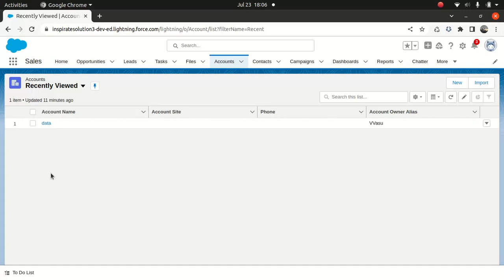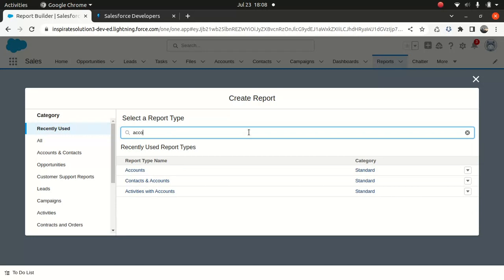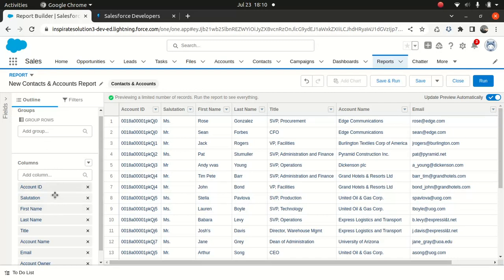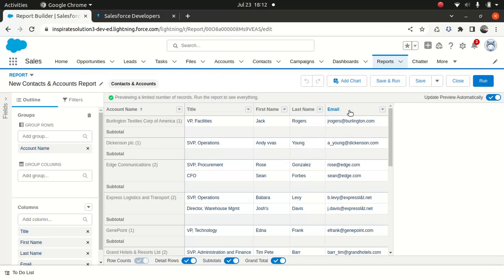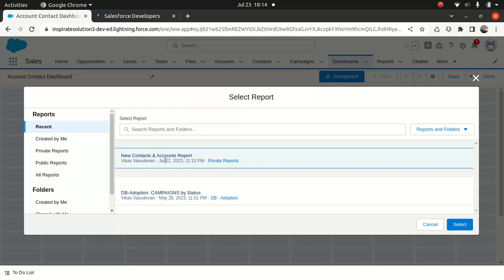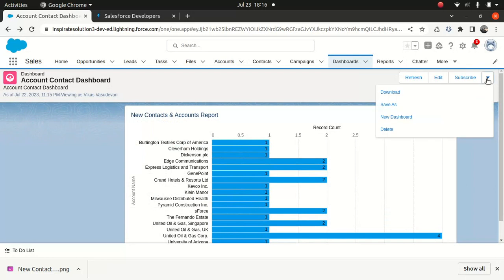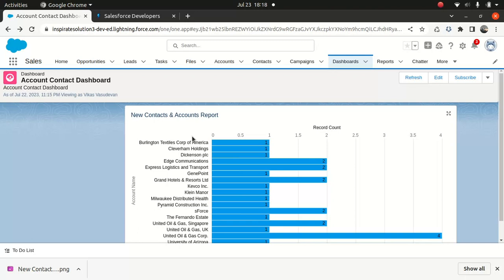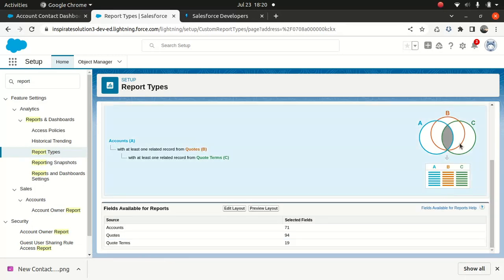Salesforce User Experience Designer Certification Reports and dashboard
Reports and dashboard